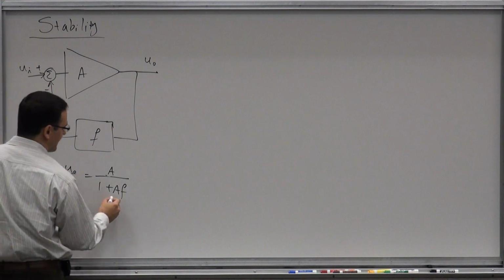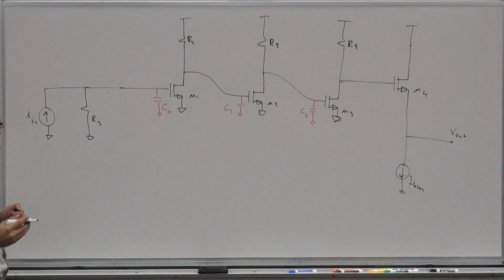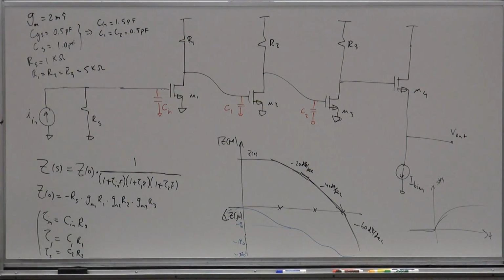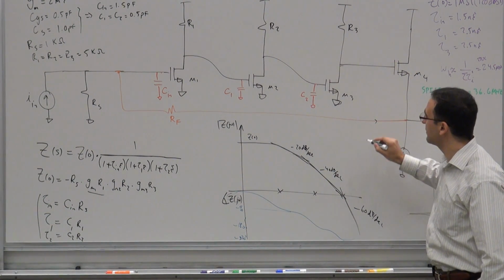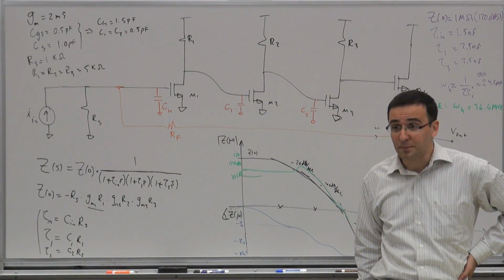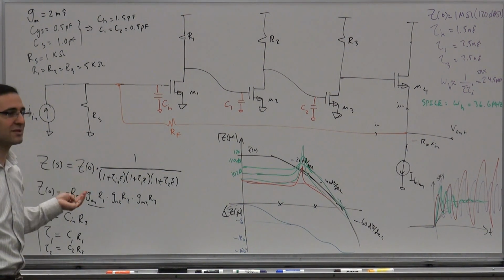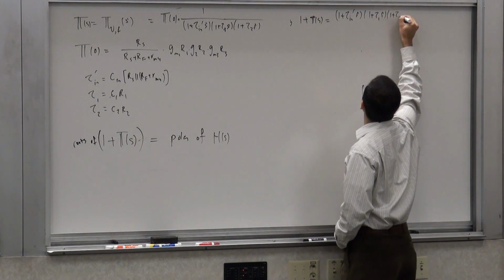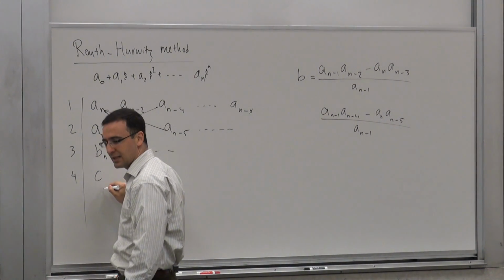158. Stability: Introduction, Transfer Function Under Feedback, Peaking, Routh-Hurwitz Criterion